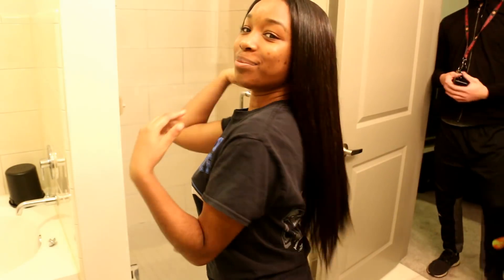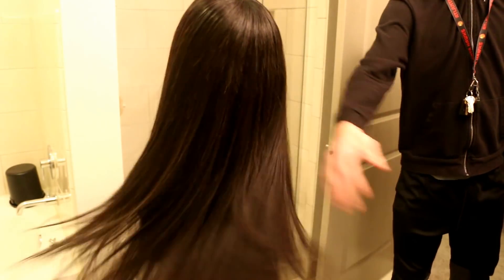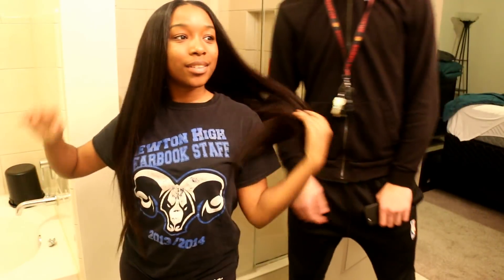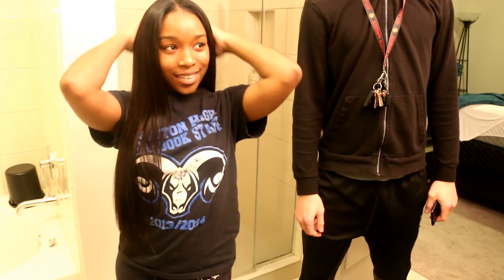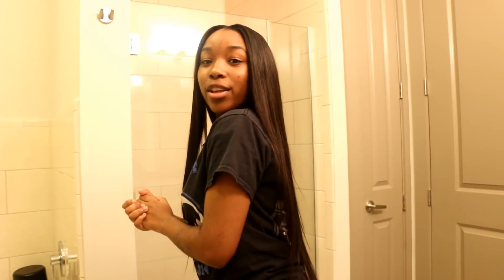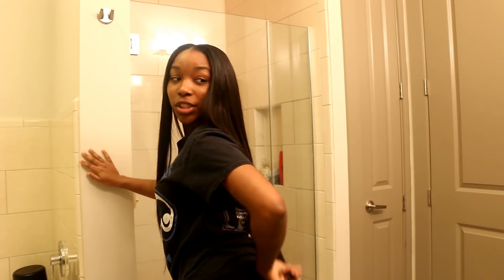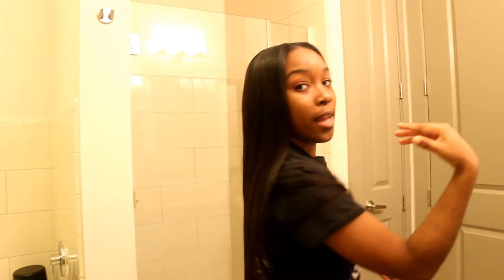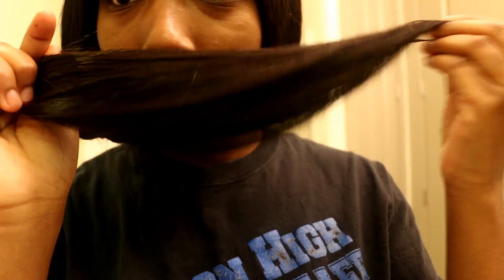FIRST IMPRESSIONS OF NADULA HAIR!!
These Indian straight bundles from Nadula Hair are awesome. The hair comes very true to length, comes in a natural hair color, and is very silky and soft.

Purchase hair below!

Hair information: Indian straight bundles 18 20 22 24 with a 20inch closure